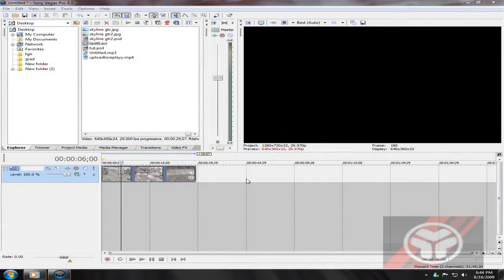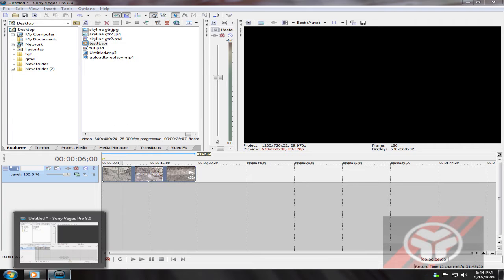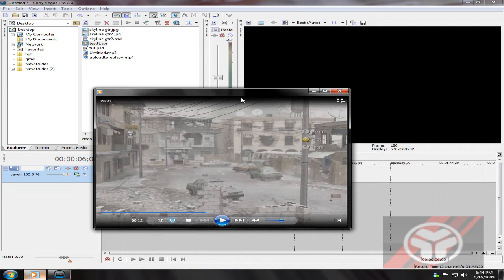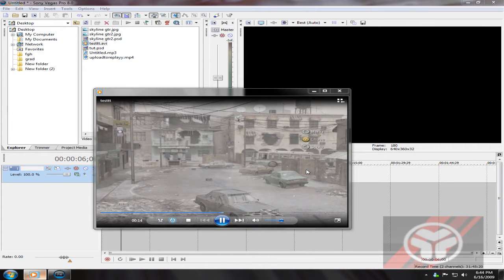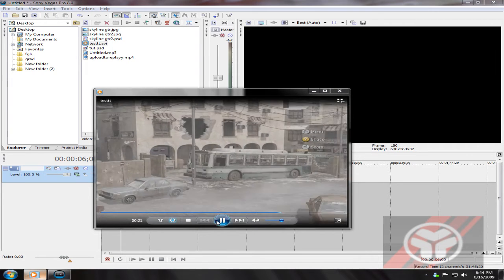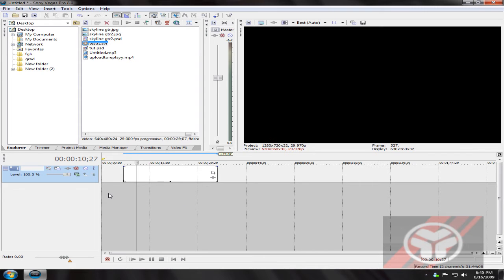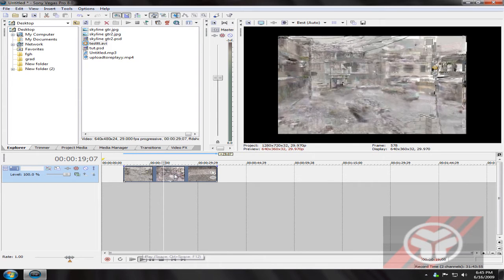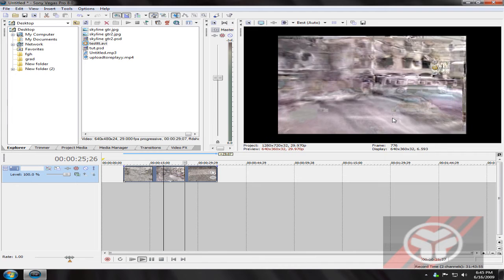Sony Vegas Pro 8 Help Plox [Solved] Vegas Dosent Like .Avi Files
i need help watch the vid.

Solution = convert it.